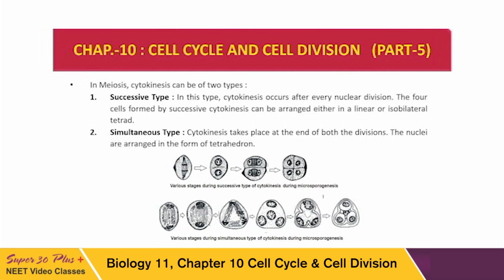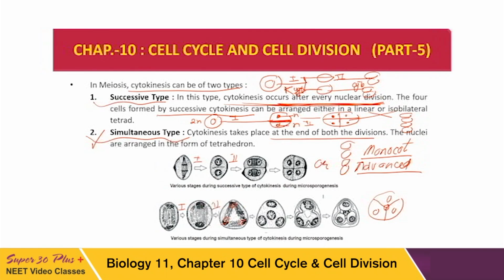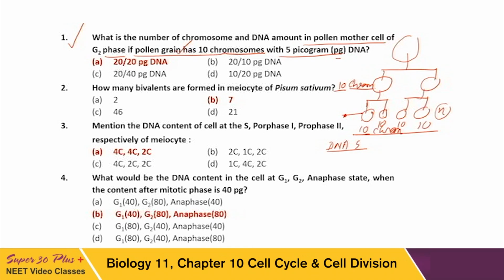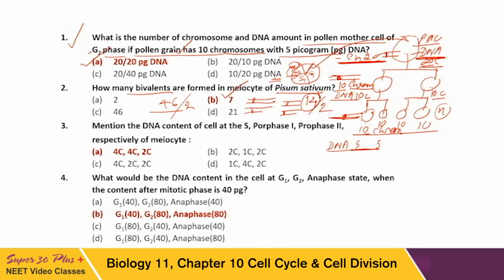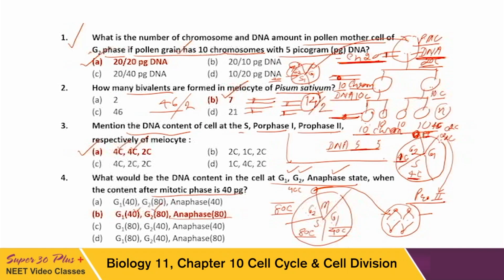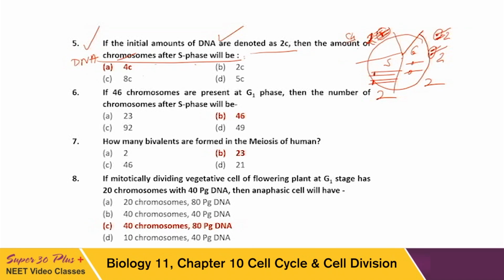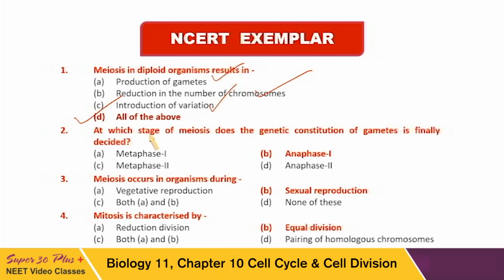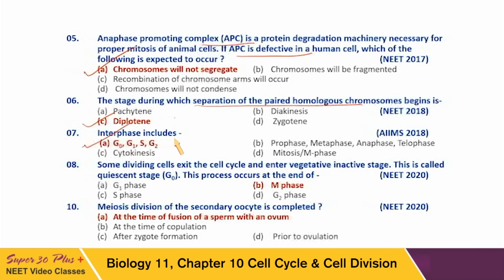Biology Class-11 | Chapter-10 Cell Cycle and Cell Division Part-5 | JEE/NEET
Welcome to Super 30 Plus! In this session of Biology Class-11, Chapter-10: Cell Cycle and Cell Division (Part-5), we will explore key concepts essential for JEE/NEET preparation.

Get a clear understanding of these fundamental biological processes with detailed explanations and examples. 🔔

‼️➖ 𝐏𝐋𝐀𝐘𝐋𝐈𝐒𝐓'𝐒 𝐋𝐈𝐍𝐊 ➖‼️